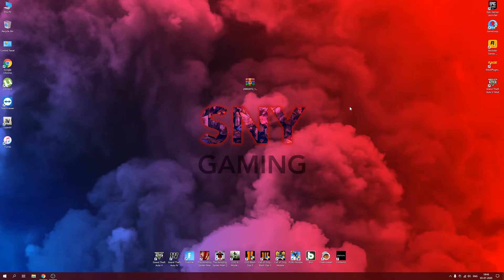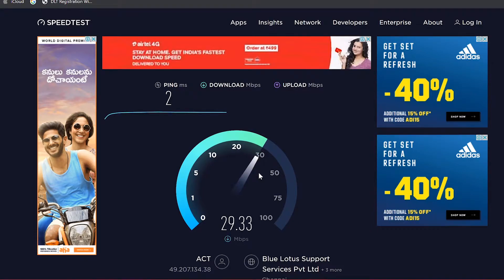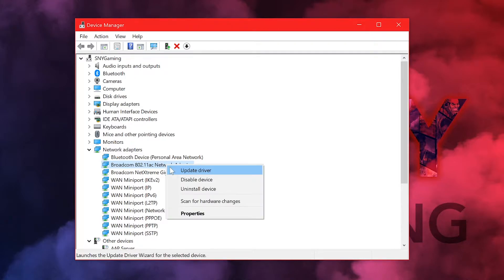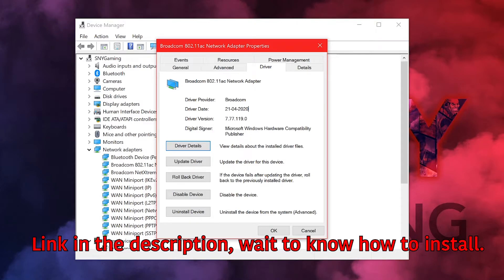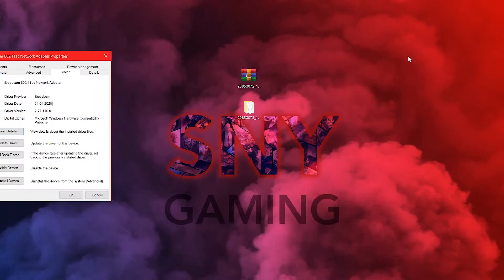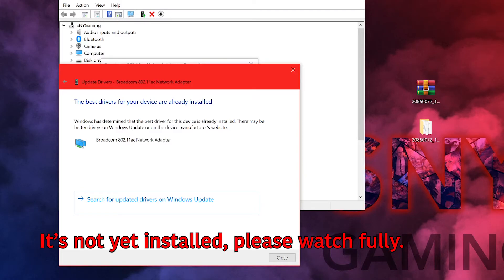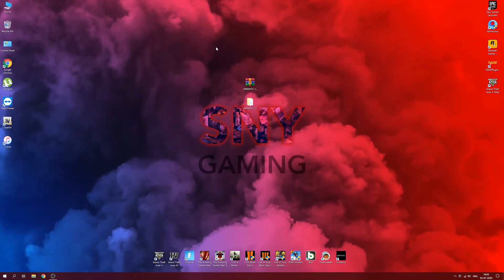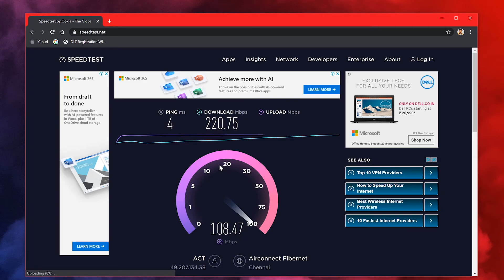FIX 5 Ghz Wi-Fi SLOW Windows 10 (Also BOOTCAMP)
Also Works on BOOTCAMP MacBooks, iMacs, and other APPLE PC.